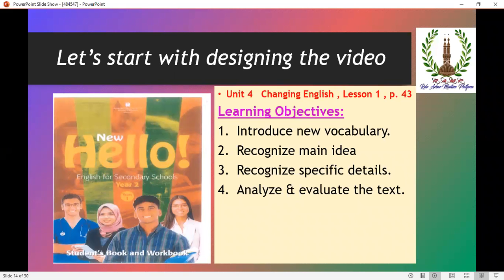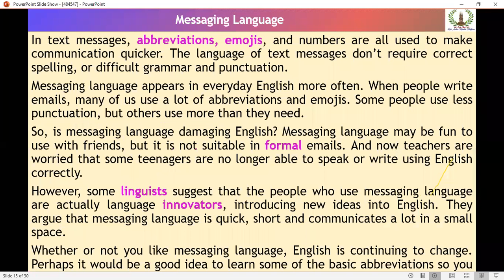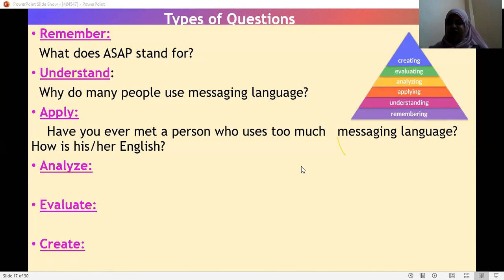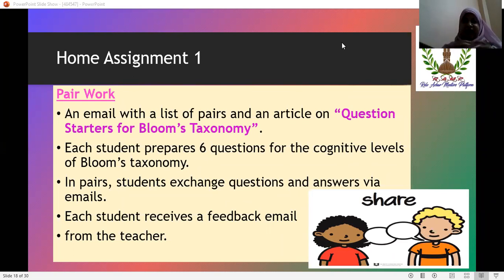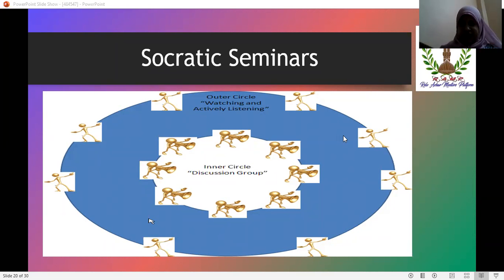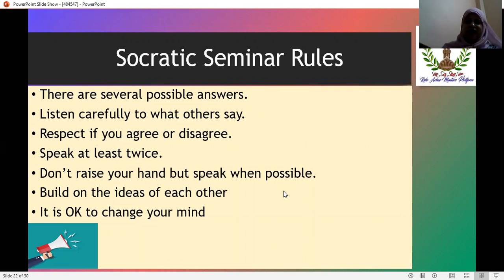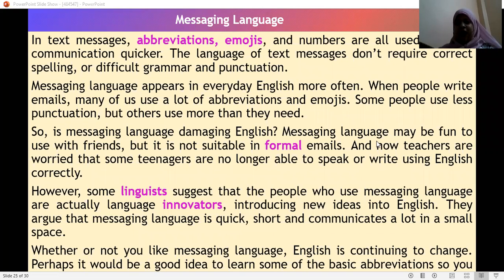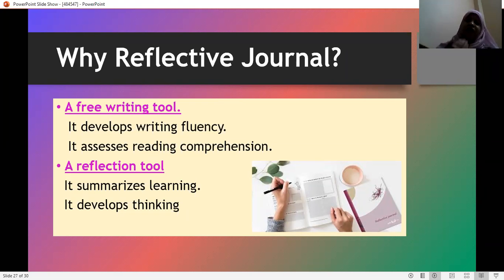Dr Heba abd Eldayem socraic reading seminars in flipped classroom (2)